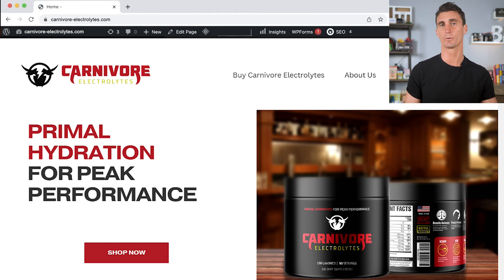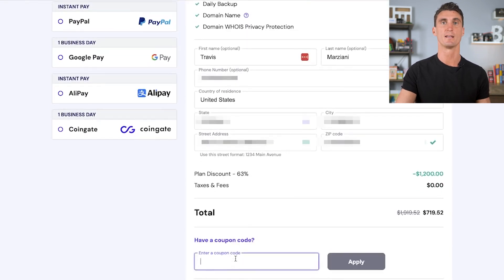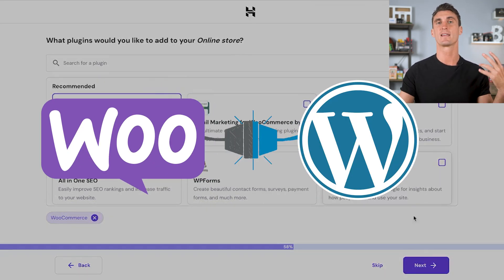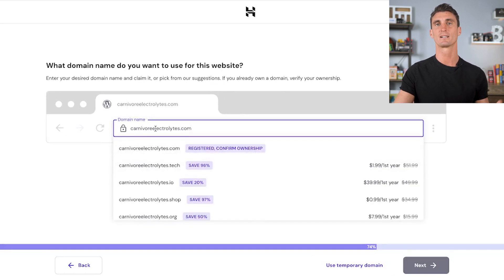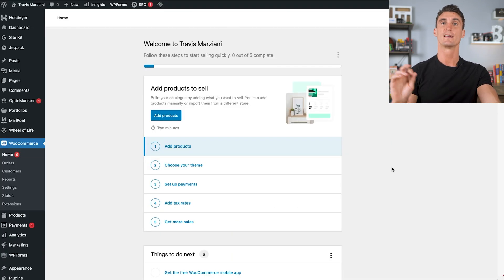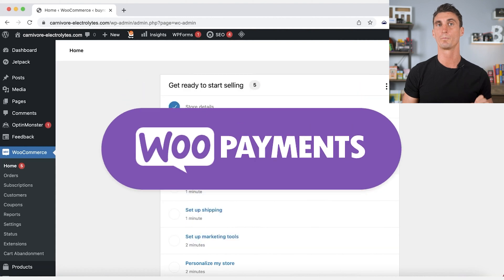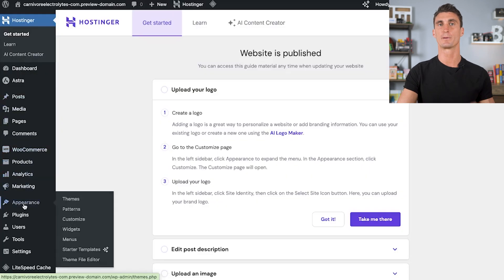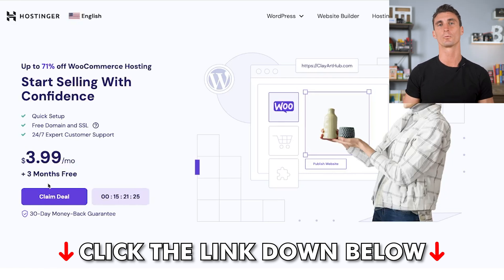Woocommerce Setup in Just 5 Minutes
In under 5 MINUTES, I show you the easiest way to start a WooCommerce website so you can also start selling on your own website!

0:19 1st Step
1:10 2nd Step
2:36 3rd Step
3:10 4th Step
3:41 5th Step